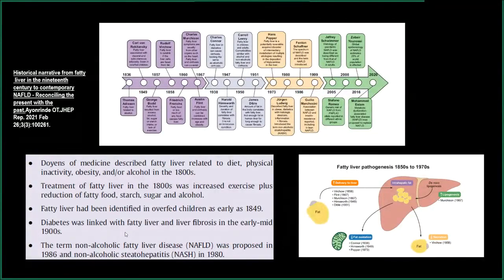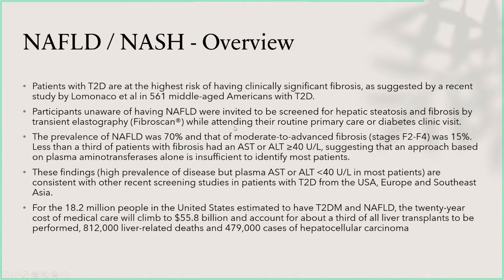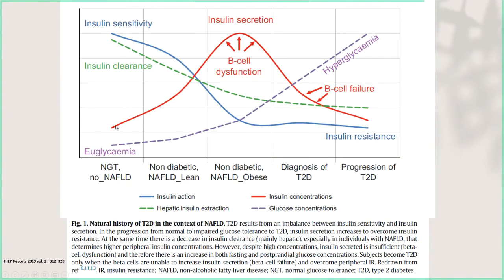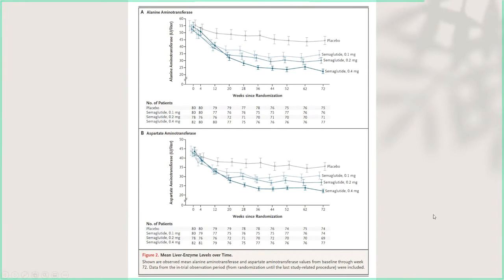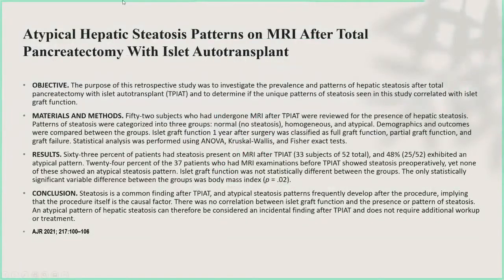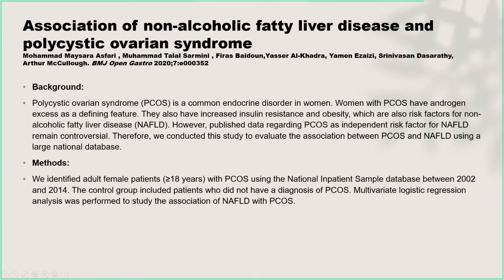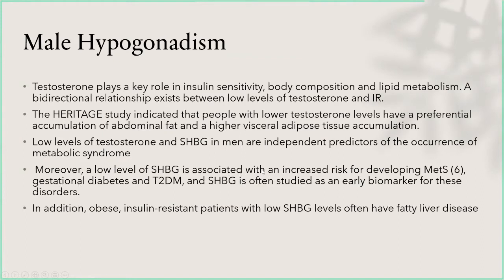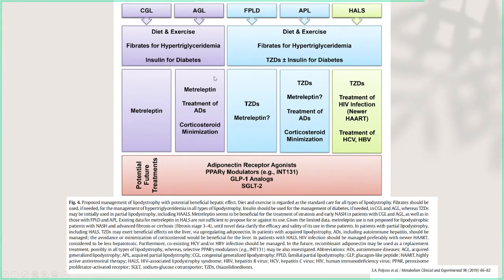UofL Endocrinology Grand Rounds: Dr. Sri Prakash Mokshagundam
Sri Prakash L. Mokshagundam, M.D., Professor of Medicine and Chief, Division of Endocrinology, Metabolism & Diabetes at the University of Louisville School of Medicine, presented "NAFLD/NASH: An Endocrine Perspective" at Endocrinology Grand Rounds on September 8, 2021.